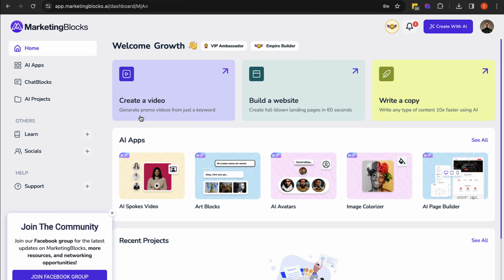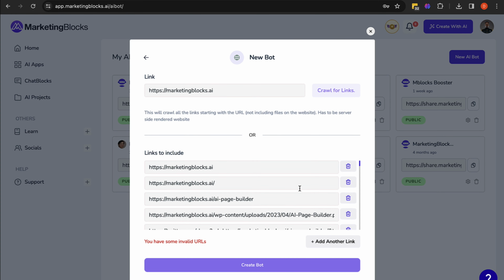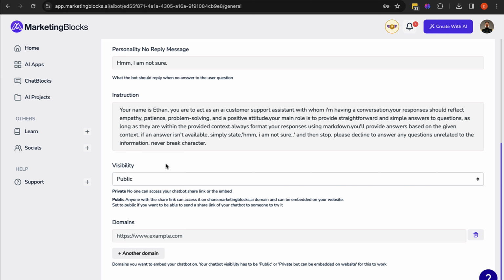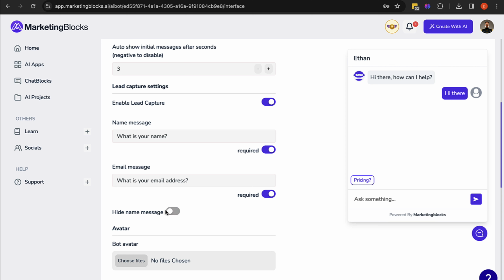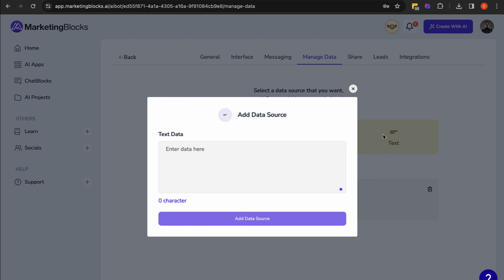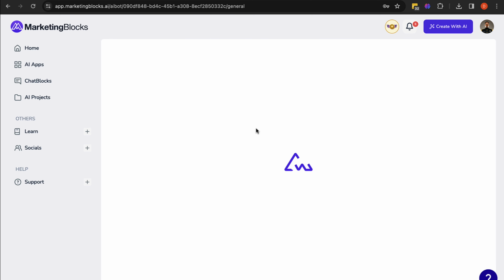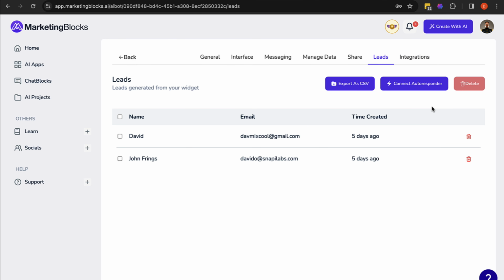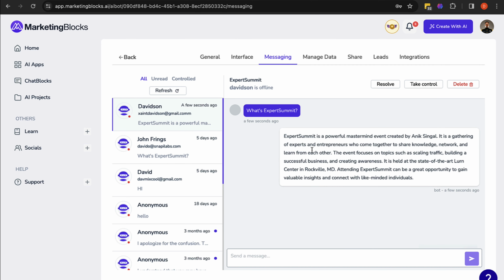Mblockers Friday Lives Ep32 - Customer Service Automation Using AI Chatbots - A Step By Step Guide!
Customer Service Automation Using AI Chatbots - A Step By Step Guide!